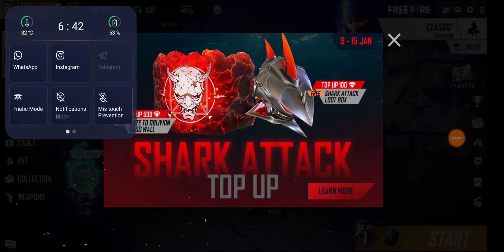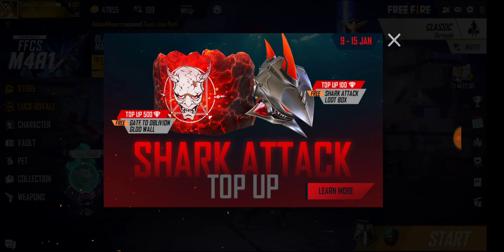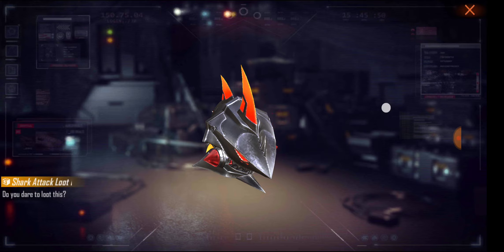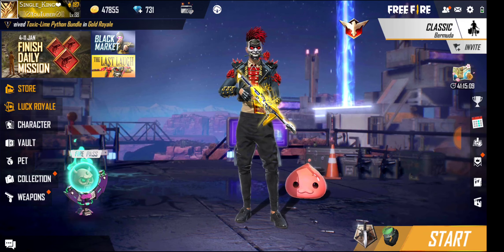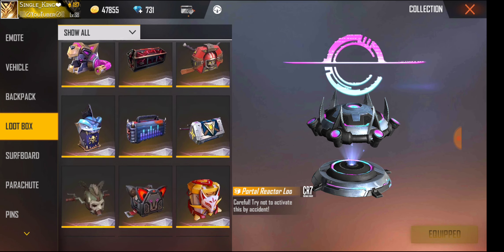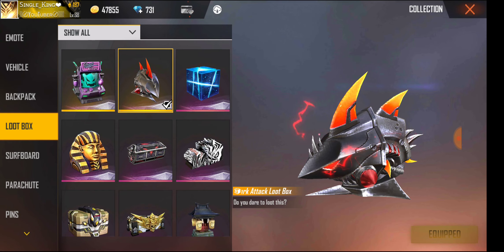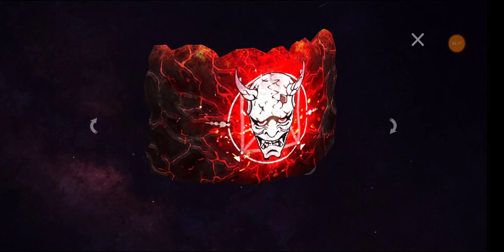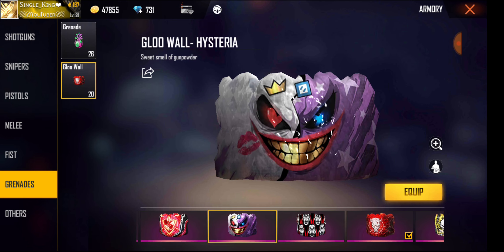NEW GLOWWALL CONFIGURACIÓN PERFECTA paraSAMSUNG A3,A5,A6,A7,J2,J5,J7,S5,S6,S7,S9,A10,A20,A30,A50,A70